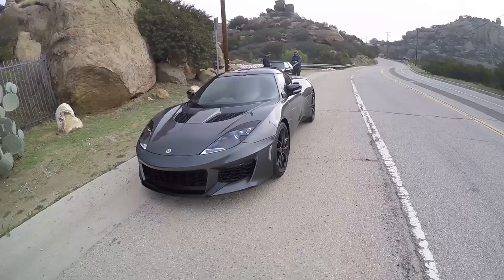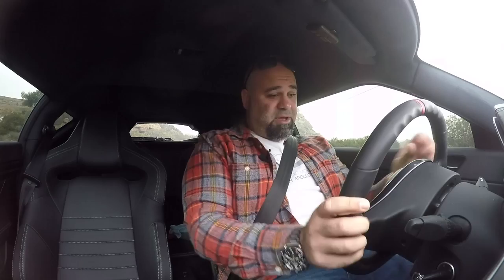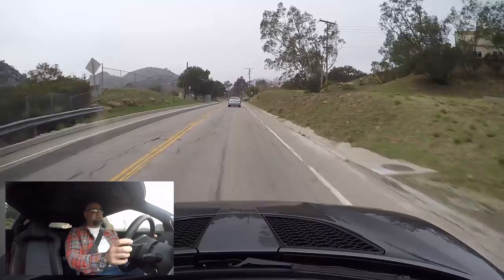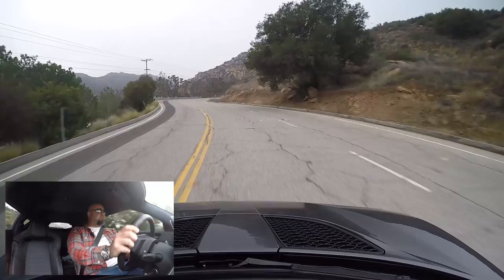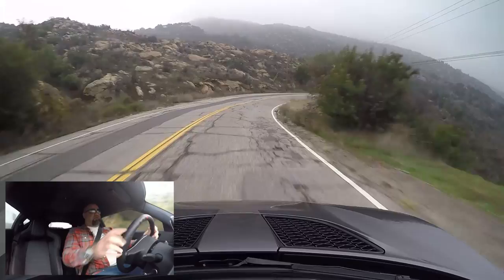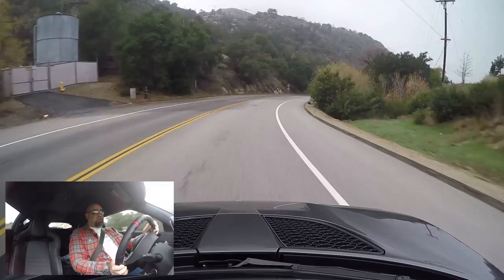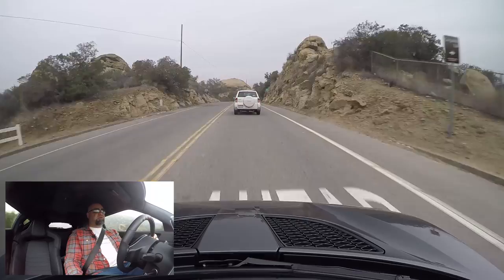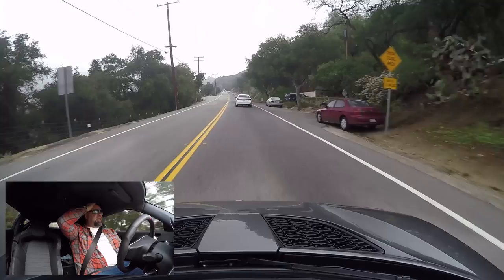Lotus Evora 400 - (One Take)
The 2016 Lotus Evora 400 is the fastest production Lotus road car ever. With a supercharged 3.5L V6 making 400 HP and a lightweight, strong chassis with a much improved interior, the Evora 400 can hit 60 mph from a dig in 4.1 seconds, and top out at 186 mph. And it sounds absolutely orchestral while doing it.